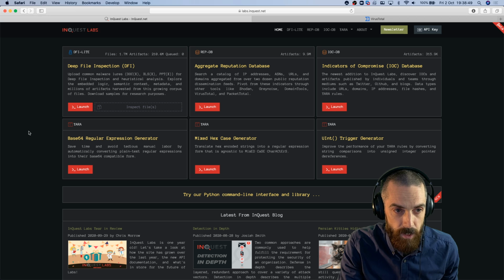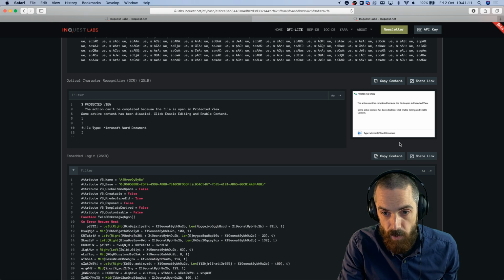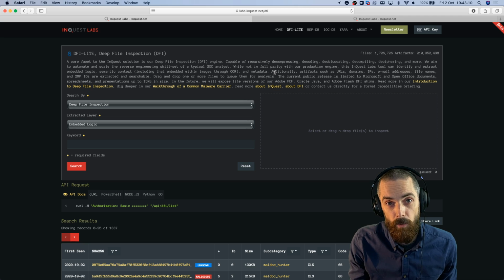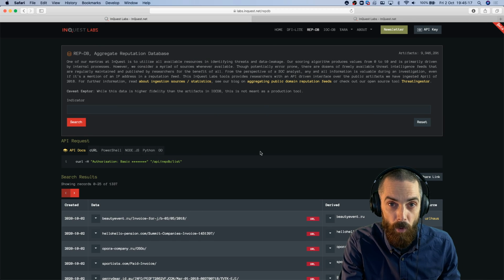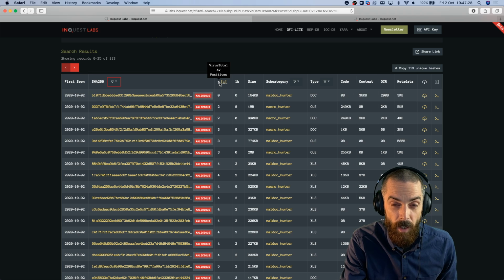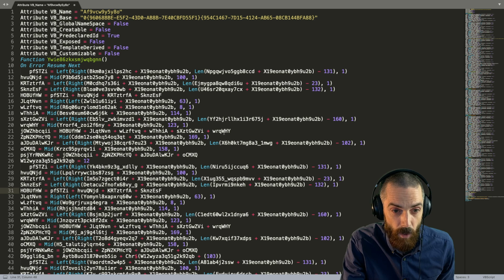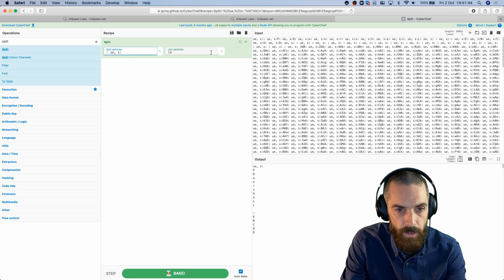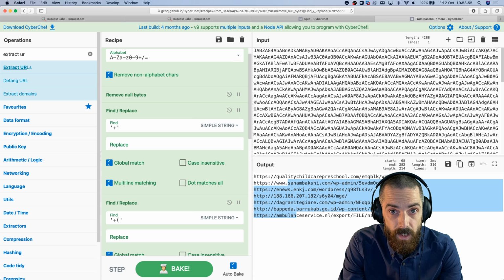Threat Hunting with Inquest Labs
In this video I show an awesome platform I recently found out about called INQUEST LABS. This is fantastic for in-the-wild Threat Hunting particularly if you're interested in Office-based malware and Excel 4.0 analysis. I love the ingenuity of the platform, how it intelligently scrapes from VirusTotal, the Deep File Inspection engine, how it presents detailed contextual file analysis within a super-cool UI and makes all the samples available FREE for download via a simple to use API. A big thumbs up from me.

MORE
You should also definitely check out Pedram Amini's BlackHat talk where he unveils the platform and talks in detail about the core concepts. It's a fantastic talk:

Colin